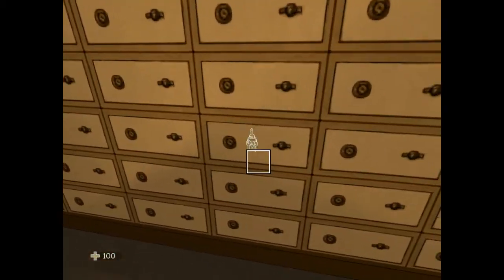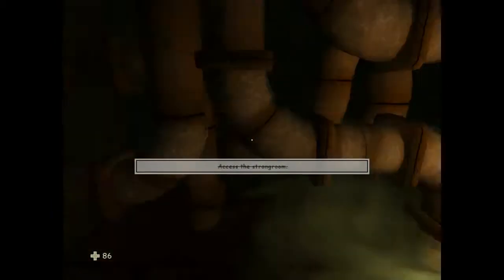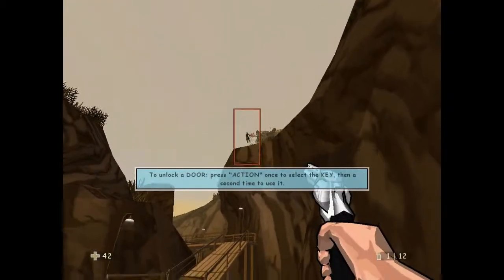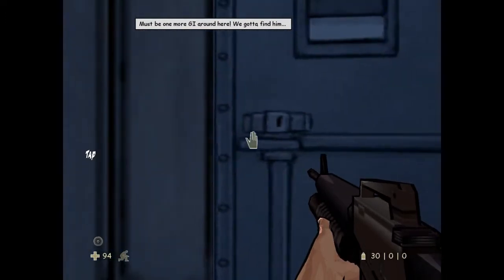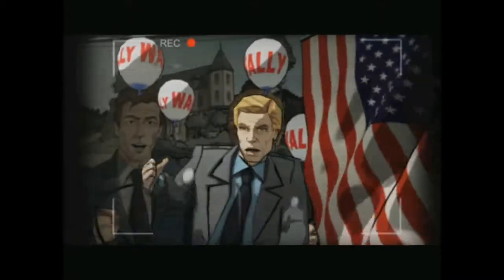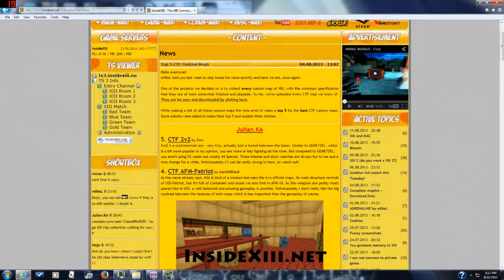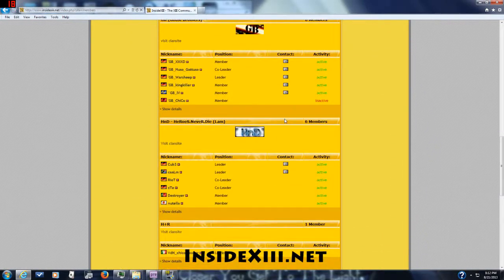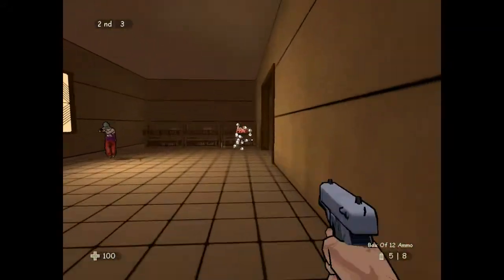Xiii Pc Review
Hello guys timeparadox here with a review of a personal favorite Thirteen or XIII for you romans

{ Oh and before anyone says anything i know that i held up a ps2 copy but my pc copy is digtal }